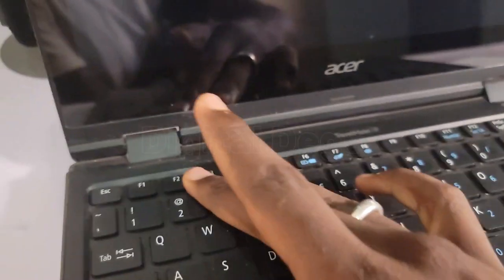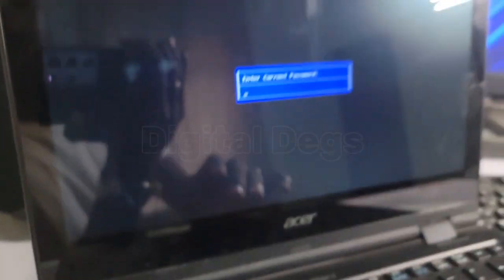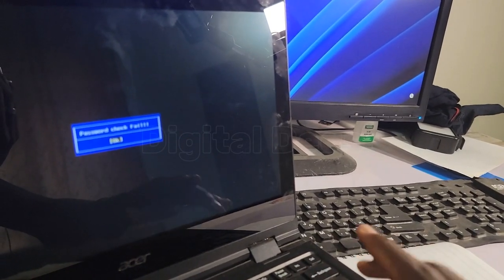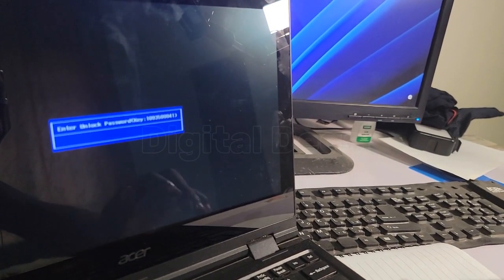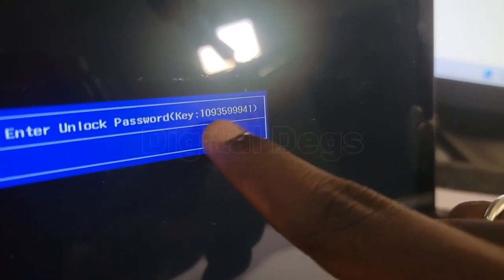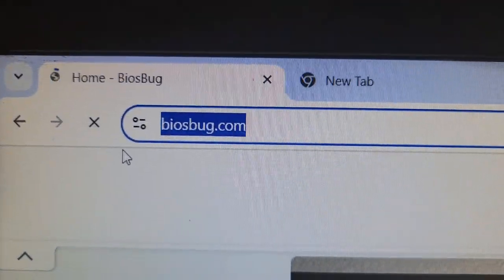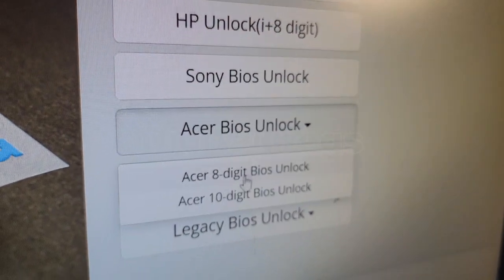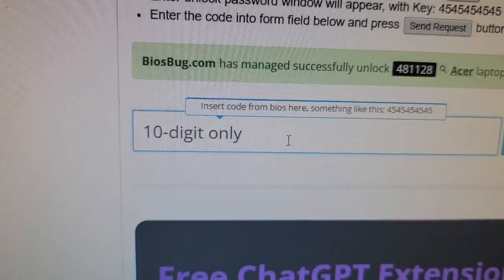How to reset forgotten BIOS password.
🔒 How to Remove a Forgotten BIOS Password (Step-by-Step Guide)🔒

Forgot your BIOS password and can't access your computer's settings? Don't worry! In this video, I’ll show you the safest way to remove or reset a forgotten BIOS password on your laptop or desktop PC without opening your device.

📌 **Important Notes:**
- Resetting BIOS will revert all settings to default.
- Some modern laptops/PCs have additional security measures.